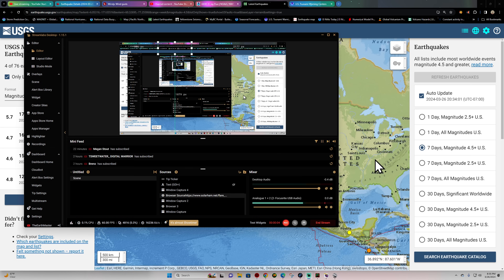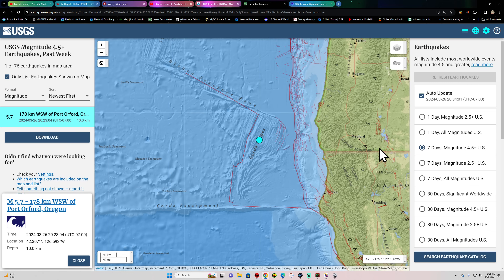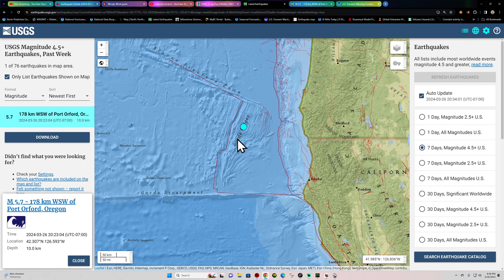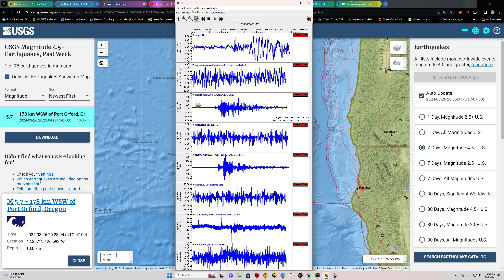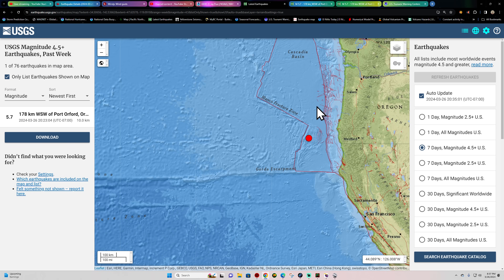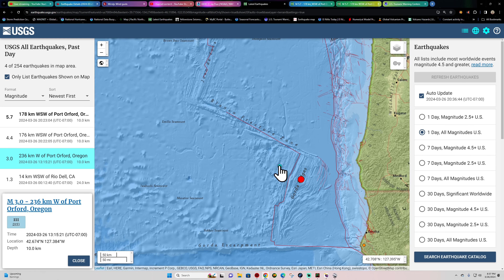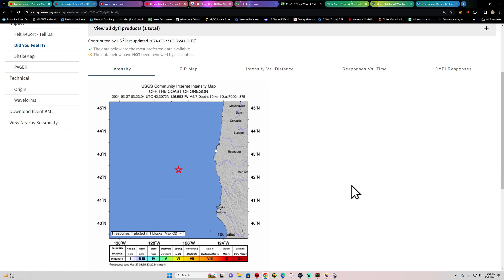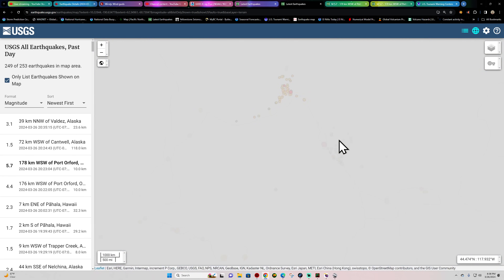Breaking! 5.7 Earthquake off Oregon Coast. Tuesday night 3/26/2024